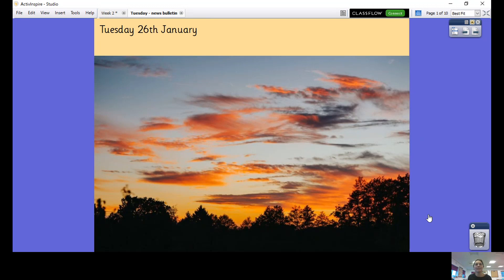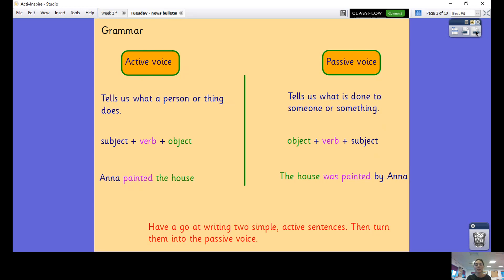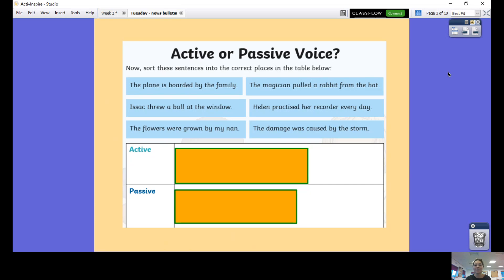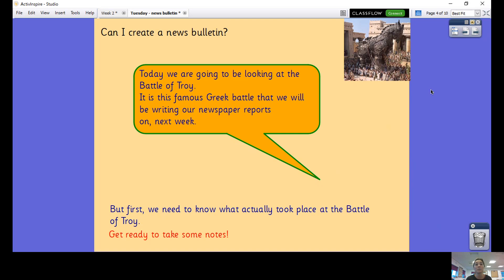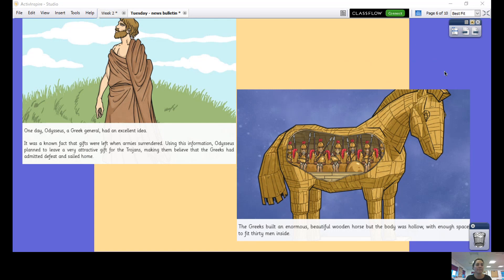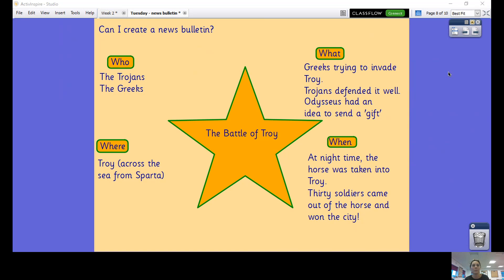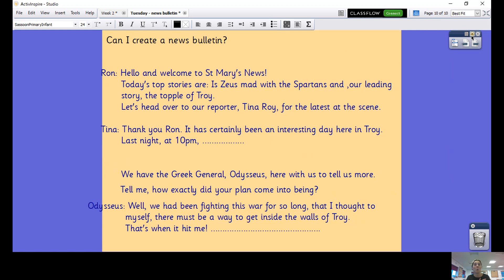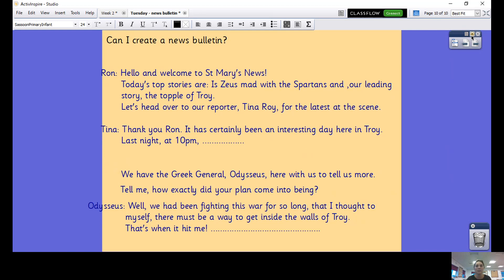Tuesday 26th Jan - English Y5/6